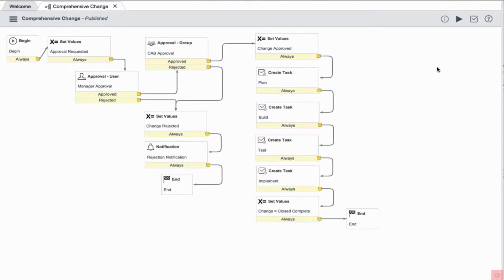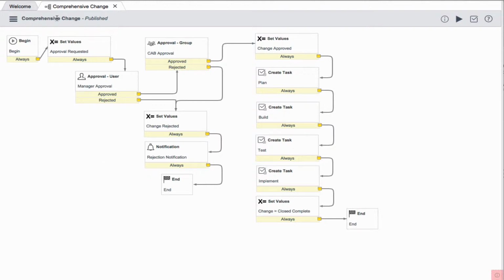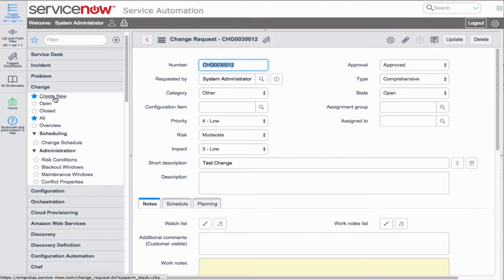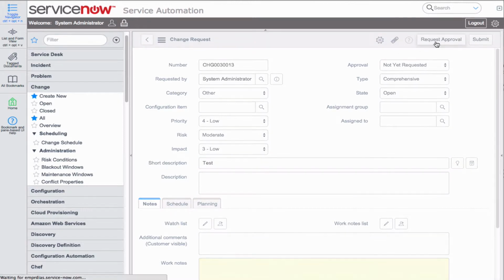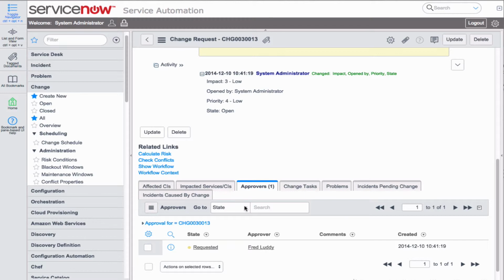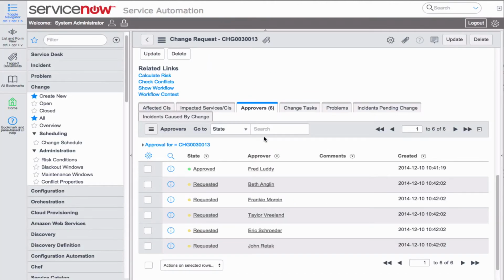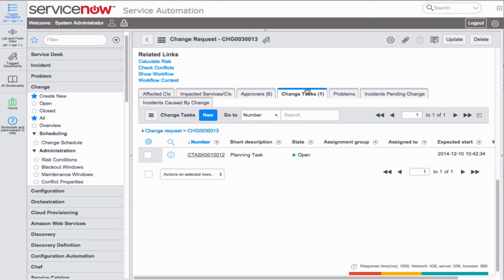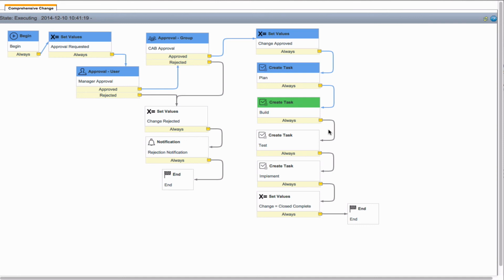Simple Change Request